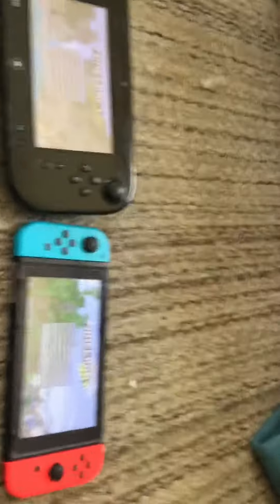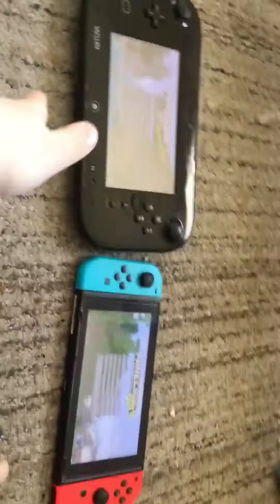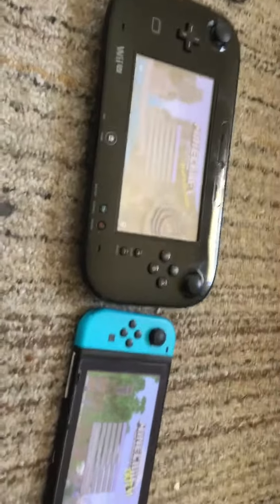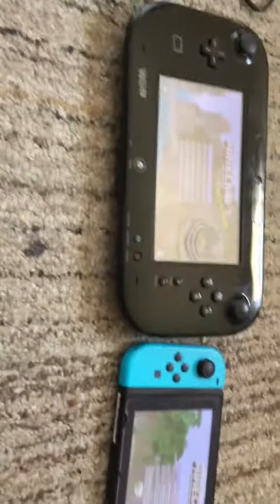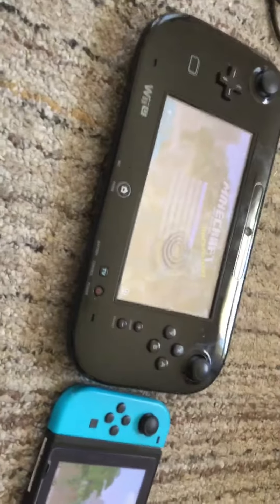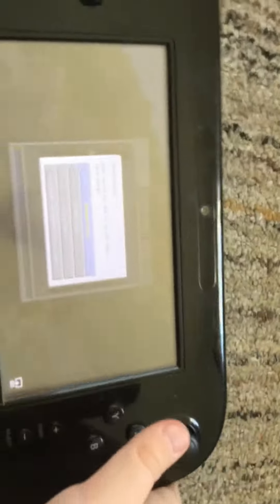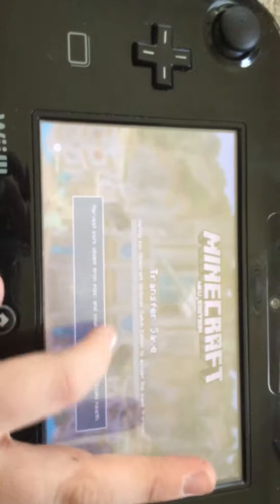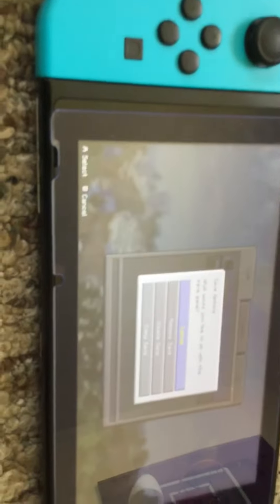How to transfer Wii U saves to Nintendo switch Minecraft